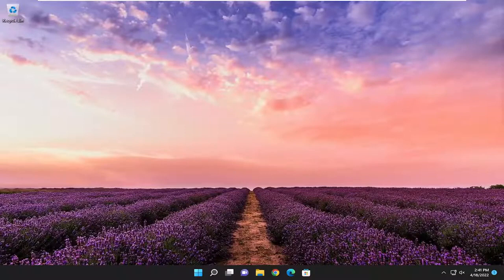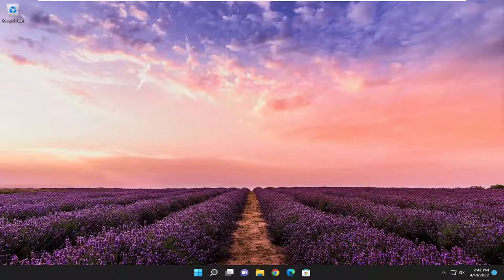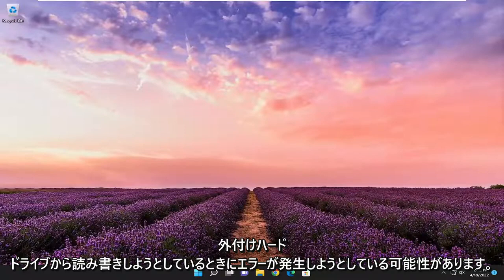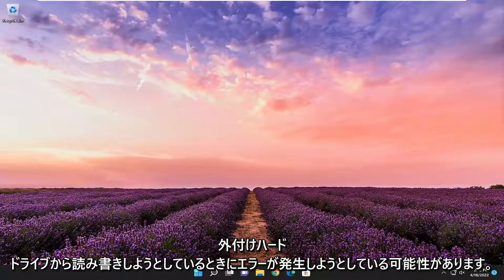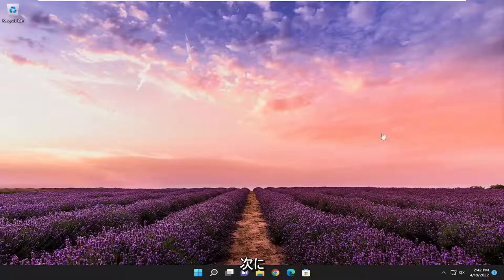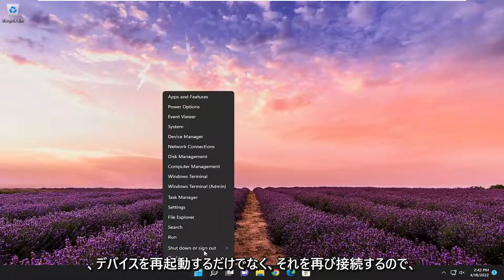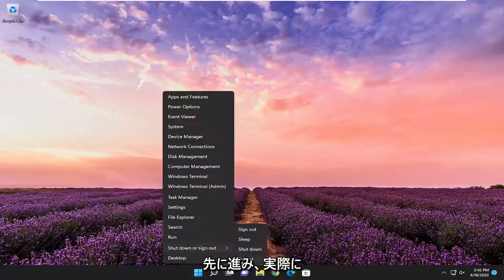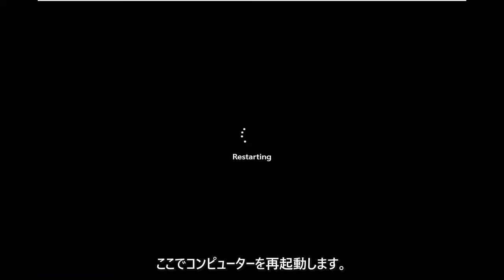Windows 11/10で0x800701b1エラーが発生するときの対処法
エラー 0x800701b1 を修正、存在しないデバイスが指定されました [チュートリアル]

エラー0X800701B1「存在しないデバイスが指定されました」は、ドライブが存在しないことを示すWindows 10エラーコードです。 これは通常、コンピューターがそのドライブとの間でファイルのコピーと貼り付けまたは転送に失敗した場合に発生します。 このエラーは、外付け HDD が正常に動作していないか、コンピューターが認識していない場合にも発生する可能性があります。

このチュートリアルで対処する問題:
存在しないデバイス
存在しないデバイスが指定された、
存在しないデバイスがハードドライブとして指定されました
存在しないデバイスが指定されました Windows 10
存在しないデバイスが指定されました Windows 11
存在しないデバイスが USB に指定されました。
存在しないデバイスが指定されました HDD
存在しないデバイスを指定した修正

一部の Windows ユーザーは、エラー 0x800701b1、USB ポート経由で接続された外付けハード ドライブとの間でファイルをコピー、貼り付け、または移動しようとすると、存在しないデバイスが指定されました。 このチュートリアルでは、いくつかの簡単な解決策でエラーを解決する方法を見ていきます.